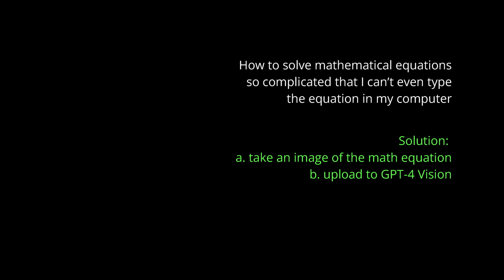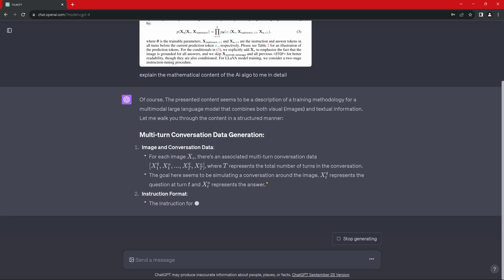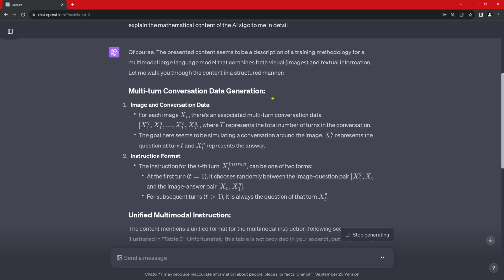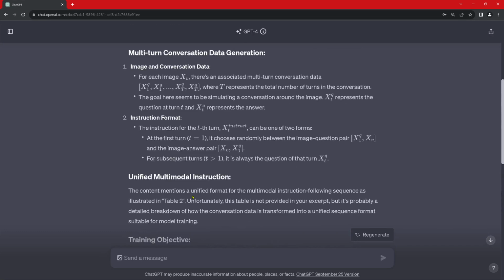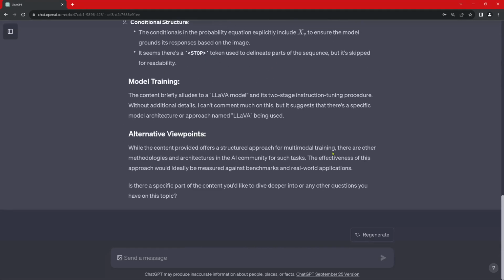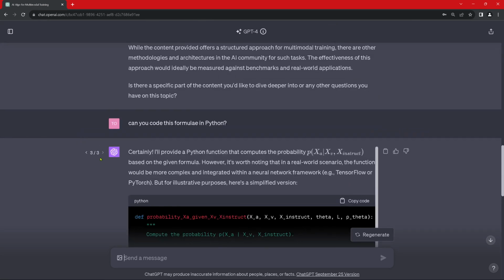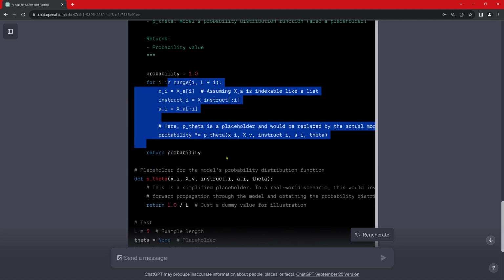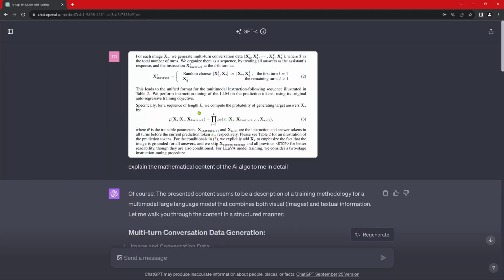Scientific Problem-Solving: GPT-4 VISION (multimodal)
Amazed by the options GPT-4 VISION opens up for SCIENCE.
Live Demo with uploading an image of a mathematical formulae to new GPT-4 VISION (or to be precise: GPT-4 with image input) for generating Python code to solve the problem.

Mathematical formulae are so complicated, you can't even type them into your computer? Solve the problem with your knowledge and then upload an image of the mathematical task to GPT-4 VISION. As presented in the video, GPT-4 specifies one possible solution immediately and codes a verification in Python - for further refinement.

Tomorrow I explain how it works. See my new video: LLaVA.